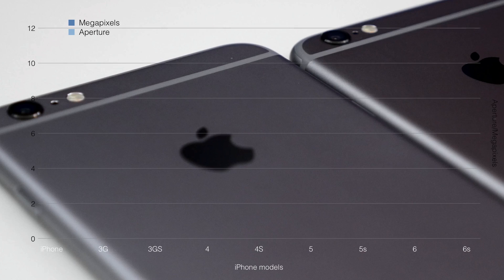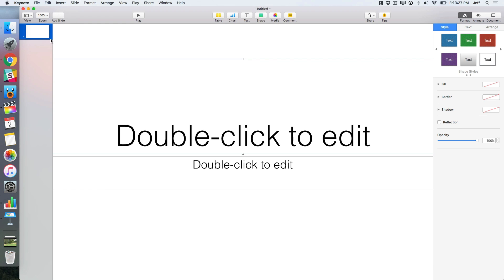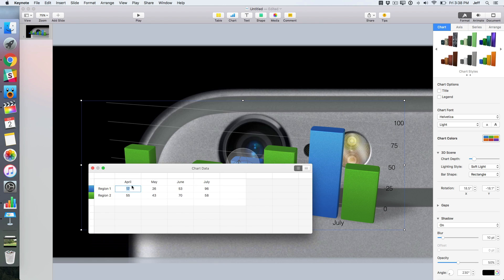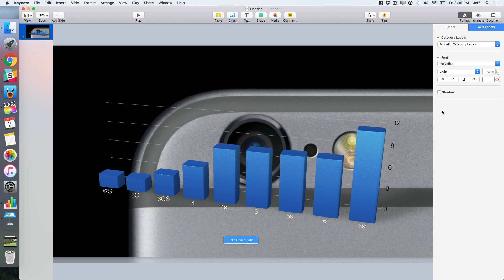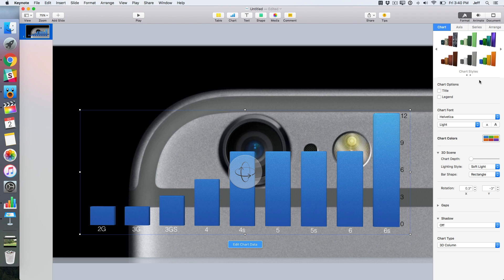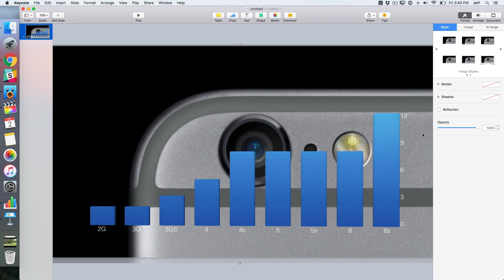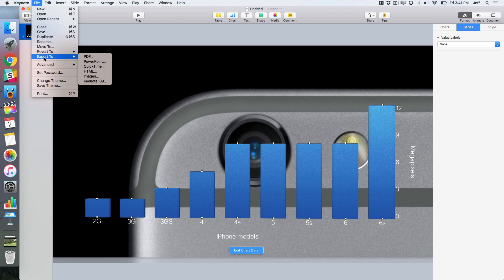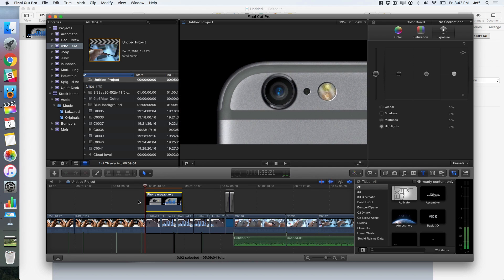How to make animated charts for Final Cut Pro X using Keynote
Keynote can be a powerful companion tool for Final Cut Pro X. In this video, we'll show you how to incorporate animated 3D charts into your FCP X projects using Keynote.